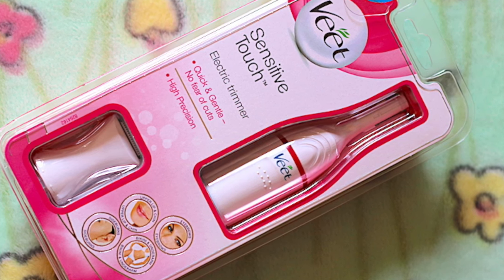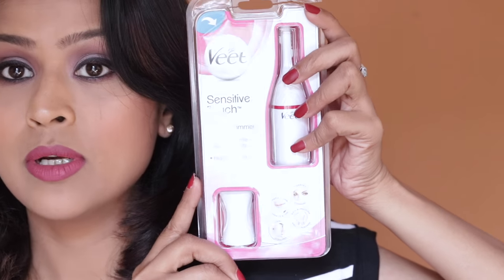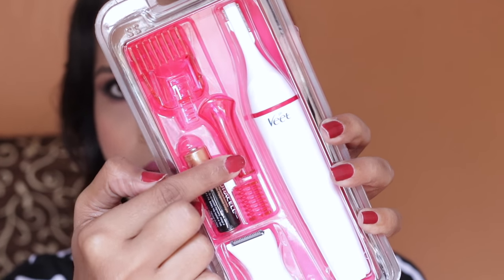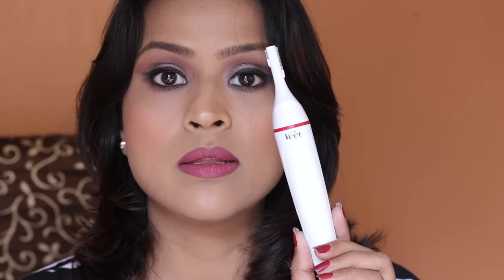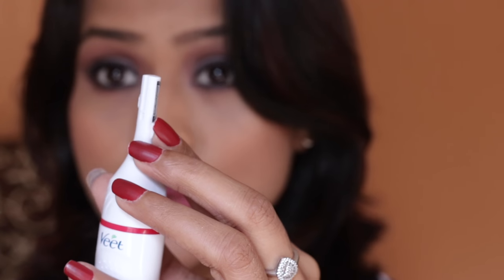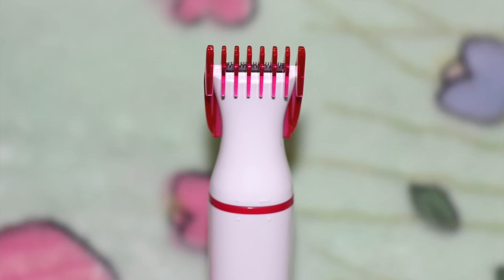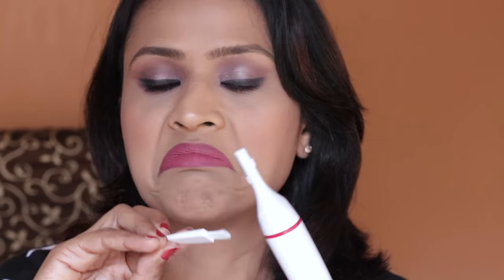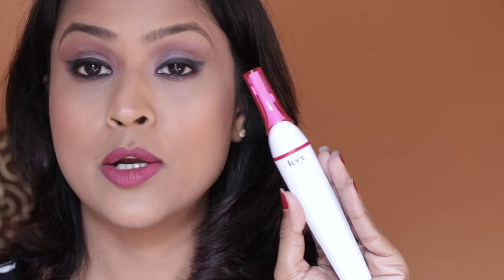Veet Sensitive Touch Electric Trimmer Unboxing & Review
Also Watch -